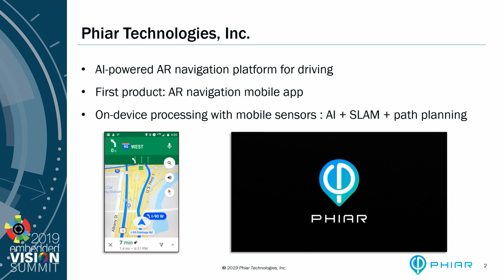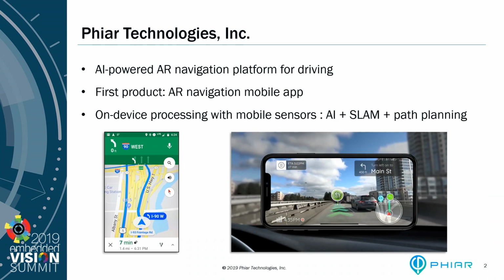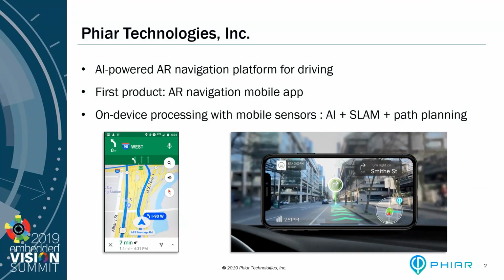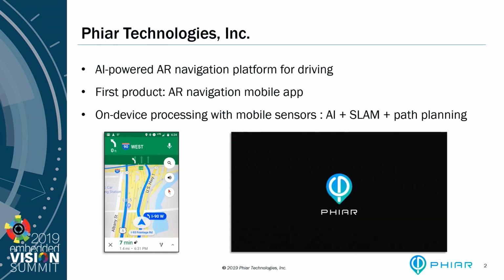Phiar's Chen-Ping Yu Gives an Introduction to Separable Convolutions for Computer Vision (Preview)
For the full version of this video, along with hundreds of others on various embedded vision topics, please

Chen-Ping Yu, Co-founder and CEO of Phiar, presents the "Separable Convolutions for Efficient Implementation of CNNs and Other Vision Algorithms" tutorial at the May 2019 Embedded Vision Summit.

Separable convolutions are an important technique for implementing efficient convolutional neural networks (CNNs), made popular by MobileNet’s use of depthwise separable convolutions. But separable convolutions are not a new concept, and their utility is not limited to CNNs. Separable convolutions have been widely studied and employed in classical computer vision algorithms as well, in order to reduce computation demands.

We begin this talk with an introduction to separable convolutions. We then explore examples of their application in classical computer vision algorithms and in efficient CNNs, comparing some recent neural network models. We also examine practical considerations of when and how to best utilize separable convolutions in order to maximize their benefits.